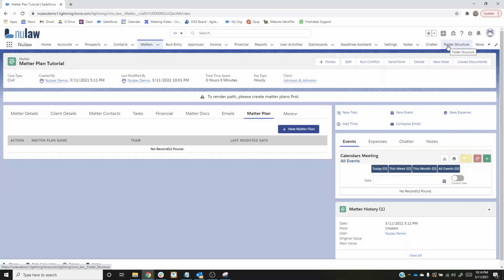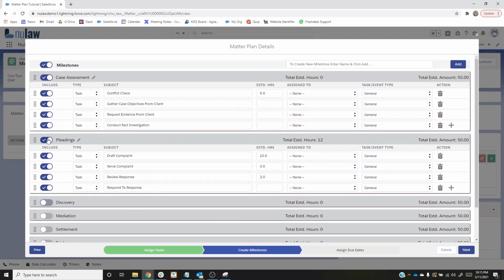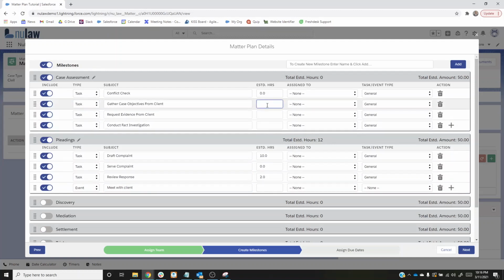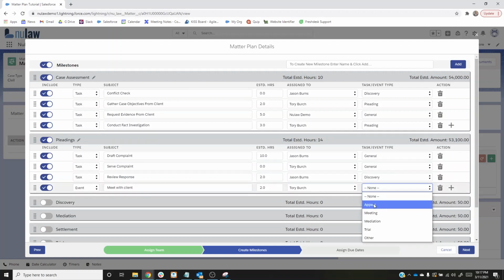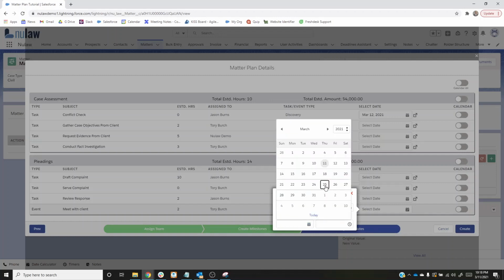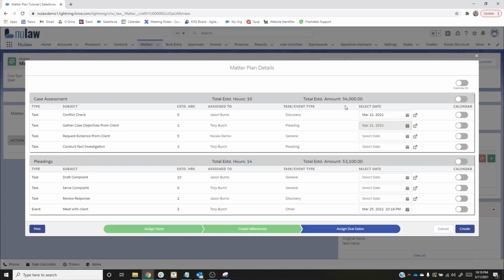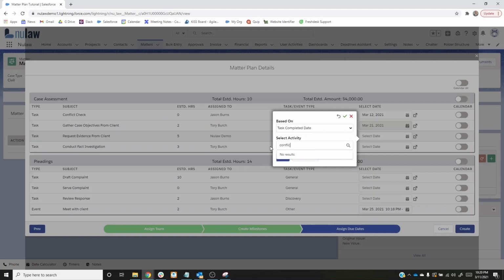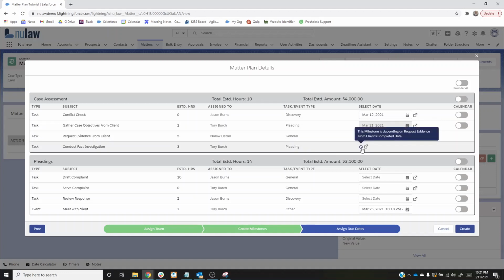Matter Plan: Task Completed Date Logic Tutorial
Basing Matter Plan due dates on “Task Completion” allows you to create a chain of tasks that will be created and assigned a due date based on the completion date of another task. In order to use this logic, you must select “Task Completed Date” in the “Based On” picklist when creating your Matter Plan.